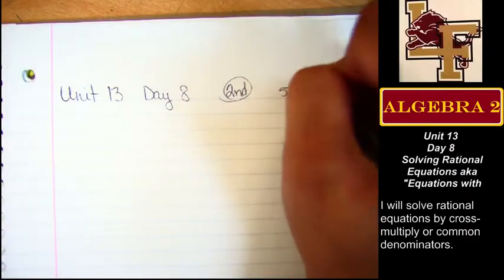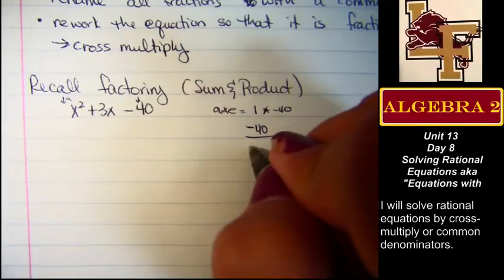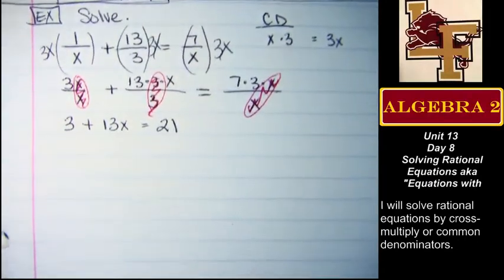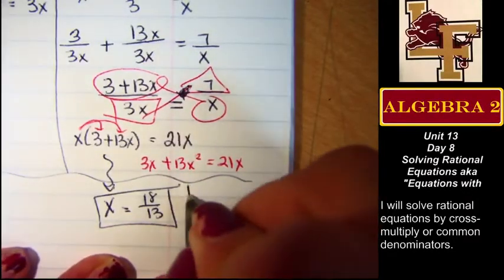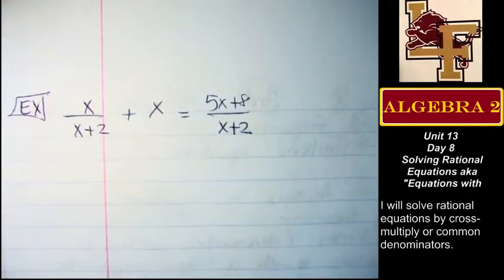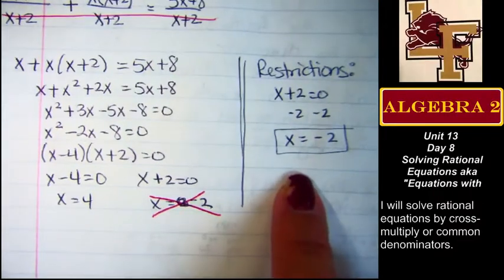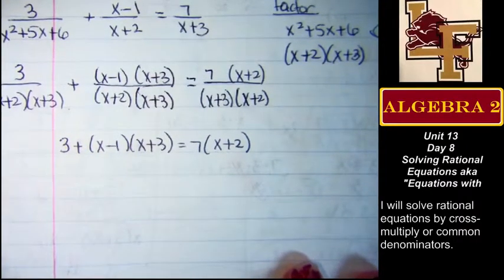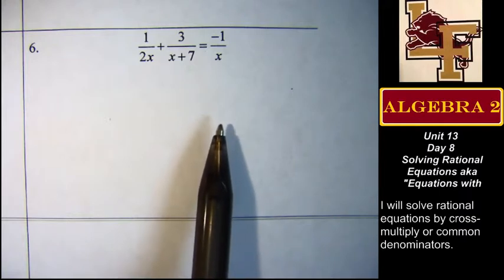A2: Unit 13 Day 8 - Solving Rational Equations